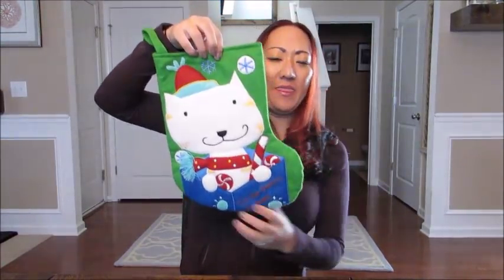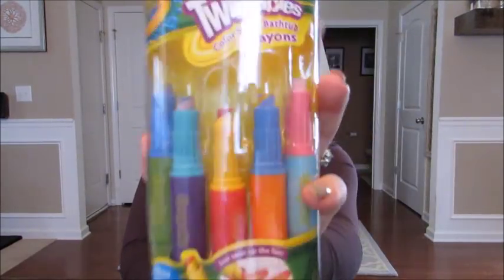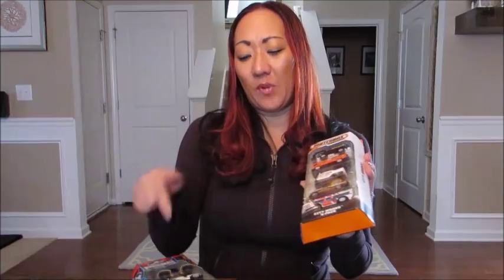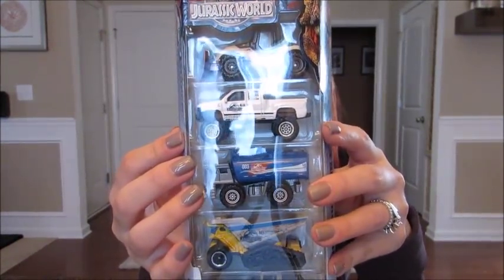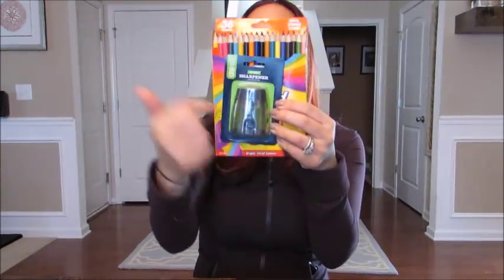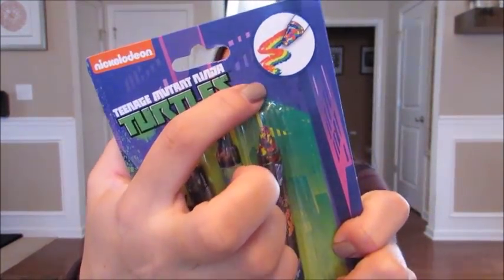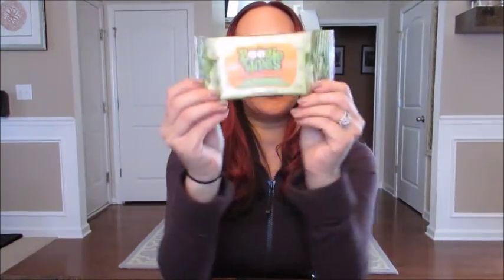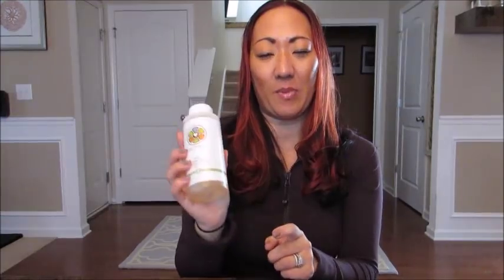Countdown to Christmas! | What is in Gradys Stocking? (4 years old)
Want to send a letter?:
GradysMom

He just turned 4 last month, so hopefully this will give you some ideas of you're looking for stocking stuffers for a child of similar age. I hope you enjoy!

In this video:
Top is a Define jacket by Lululemon